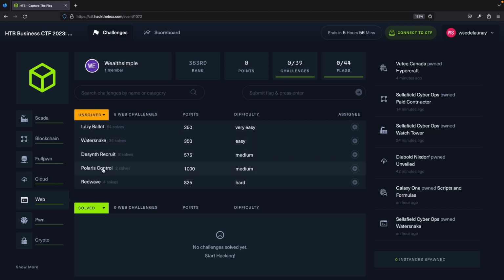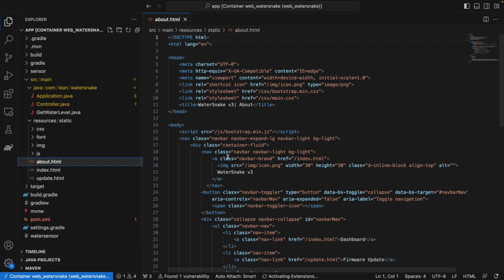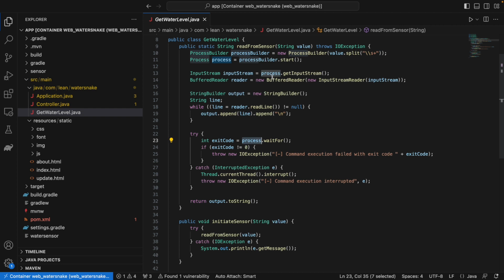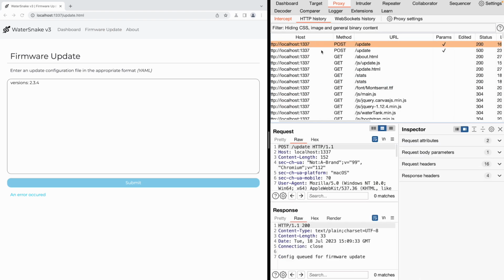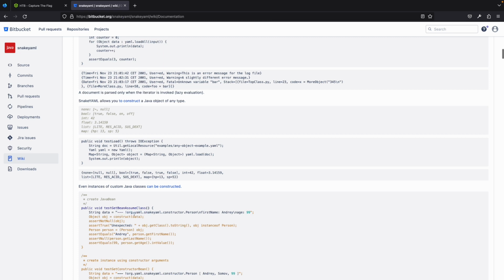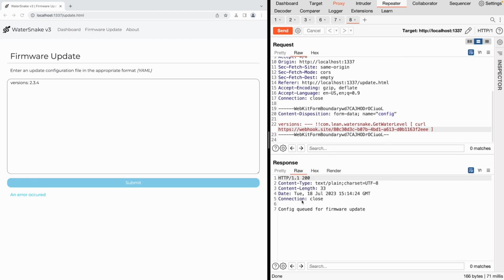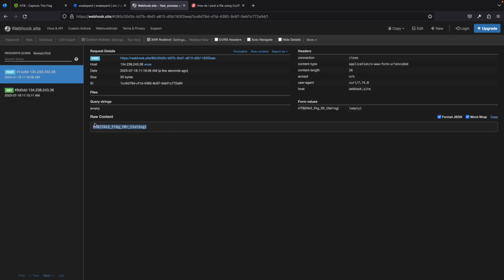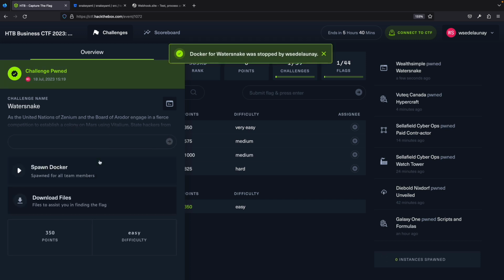Java Deserialization SnakeYaml 1.33 Vulnerability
Video Writeup of HTB Business CTF 2023 - Watersnake
0:00 - Intro
0:22 - Code Review
06:00 - Threat Analysis
06:15 - Proof of Concept
11:45 - Exploit